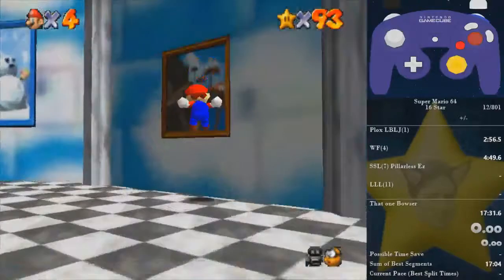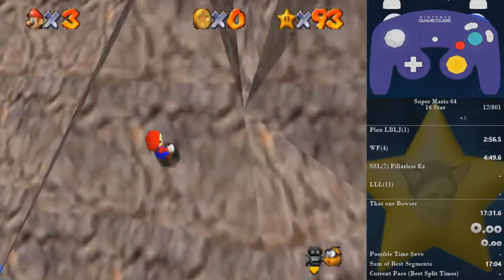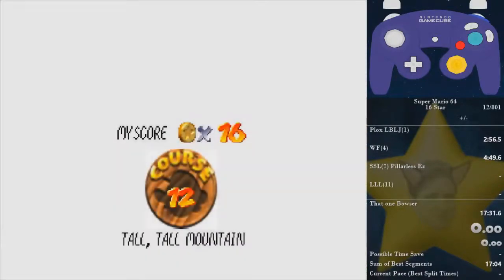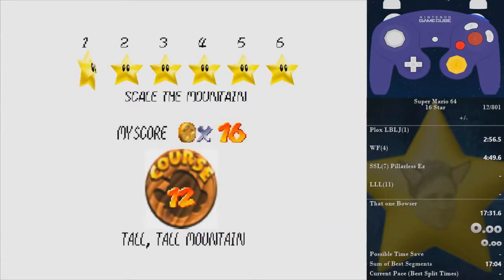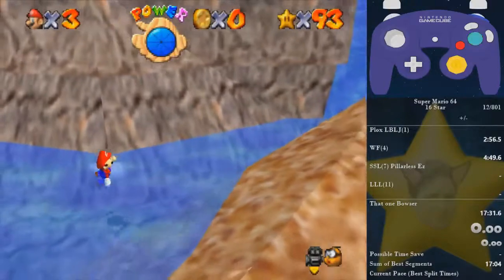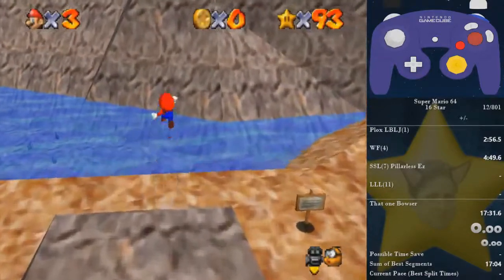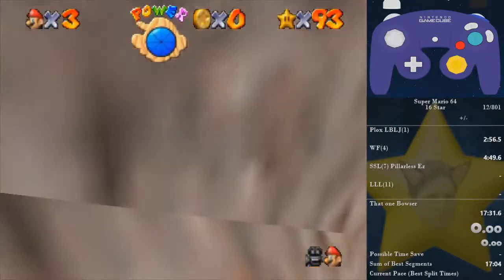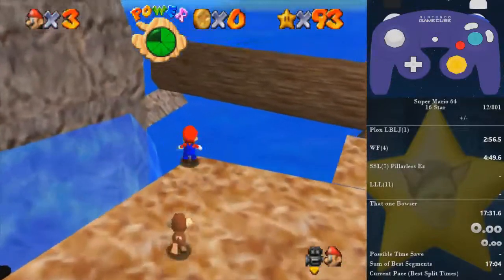Super Mario 64 Mountain Clip Tutorial (With Input Display)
Platform: Emu